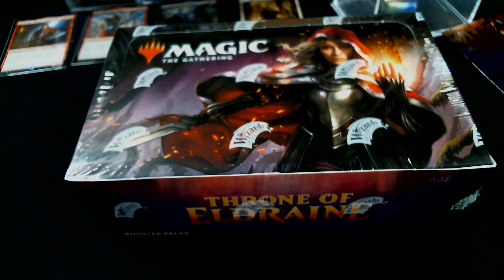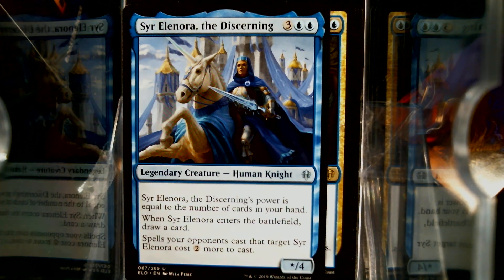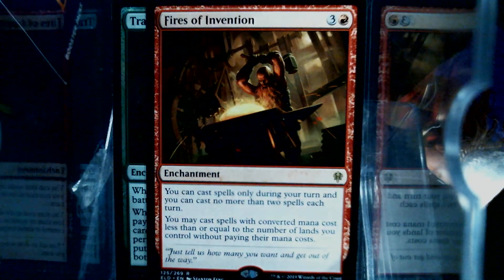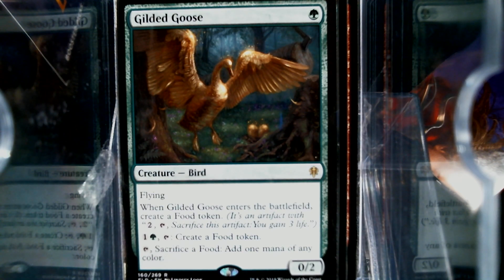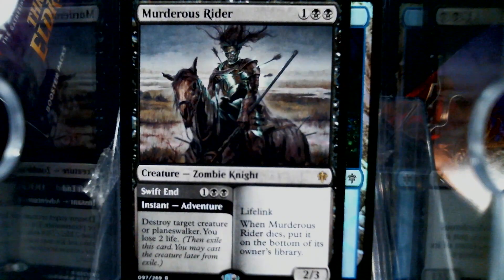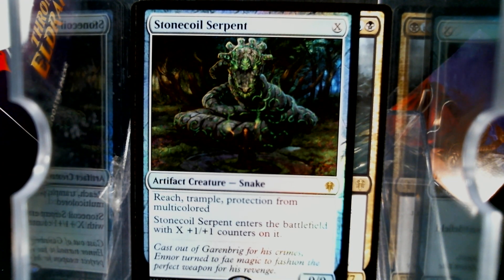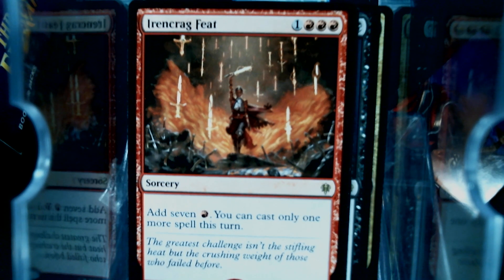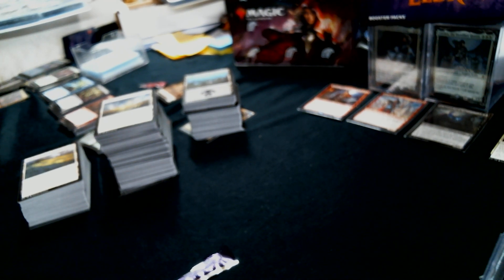Unboxing Throne of Eldraine Booster Box #1